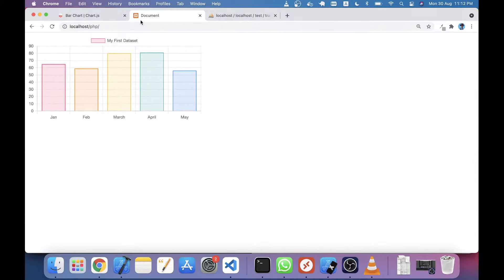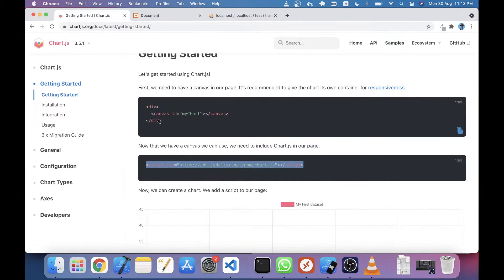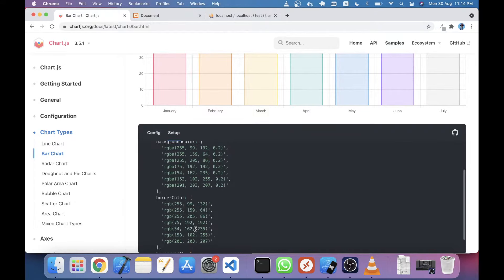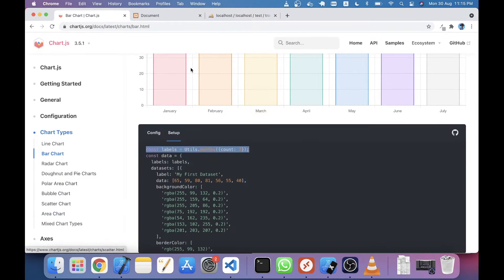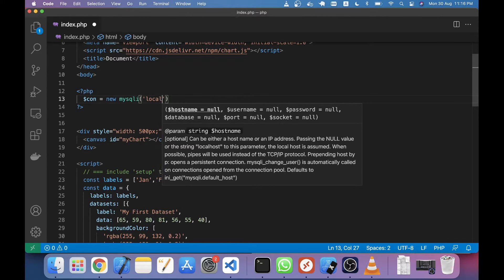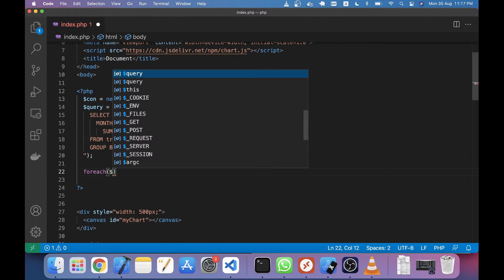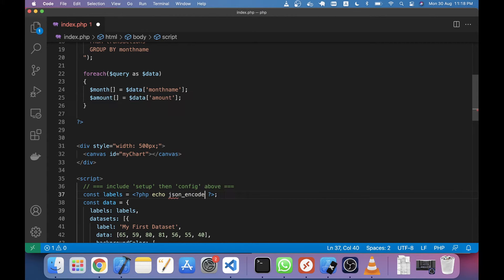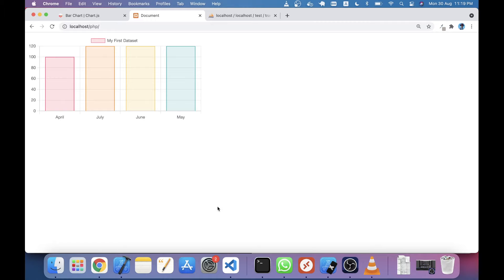Js chart using php and mysql extremely easy example.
Chart.js is an easy way to include animated, interactive graphs on your website for free.This tutorial on implement the js chart using php and mysql. I have given an extremely easy example to explain how to implement js chart in php using mysql.